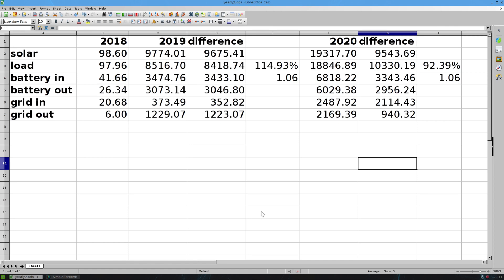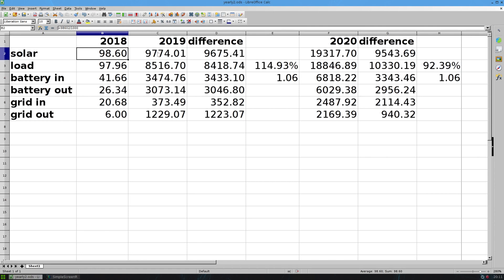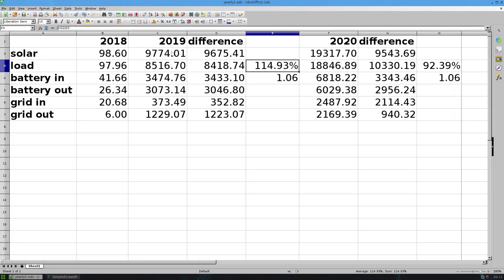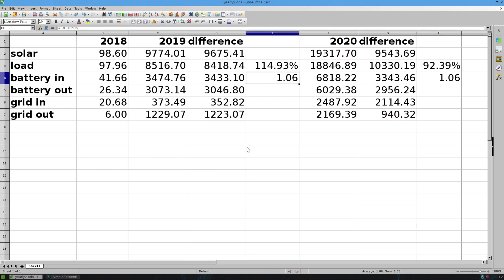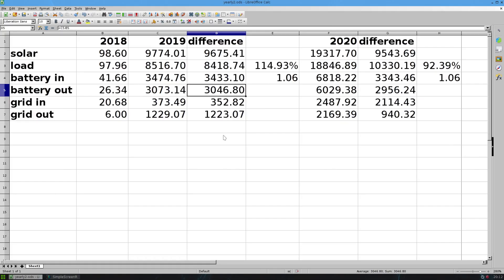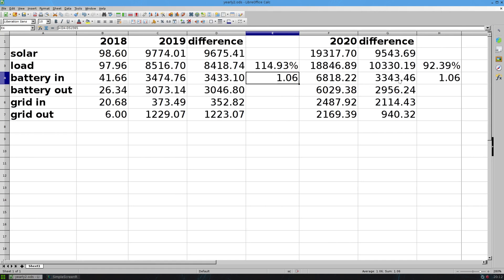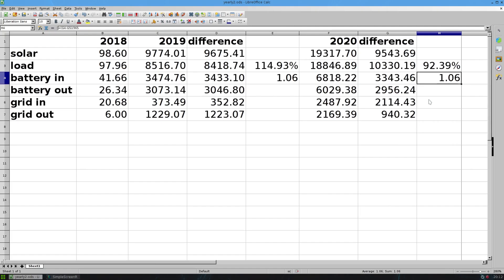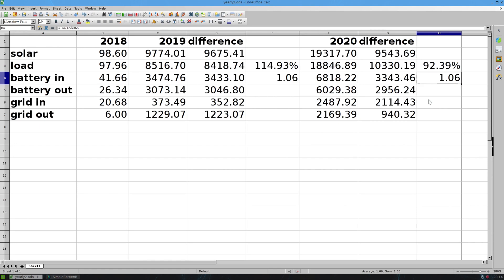Powerwall Degradation After Two Years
A look at the numbers for Tesla Powerwall after its second year of operation.